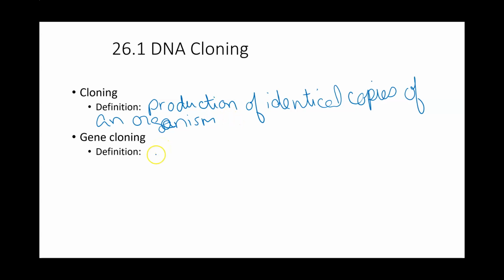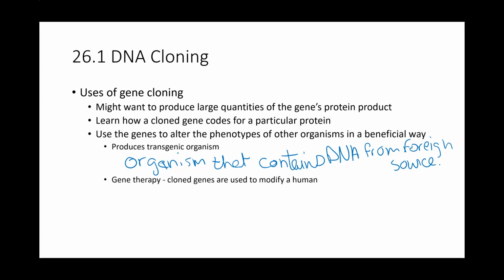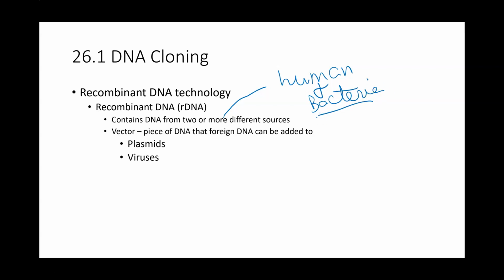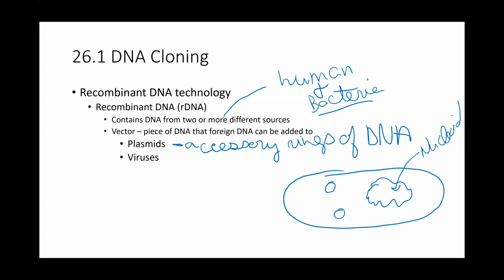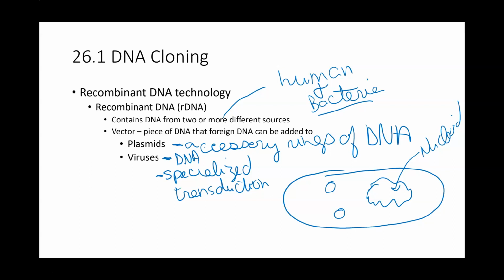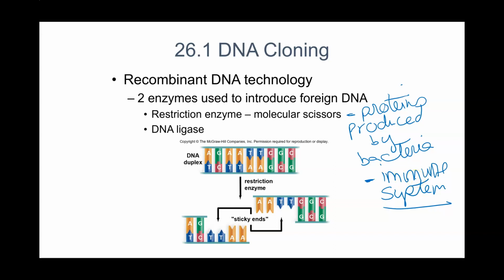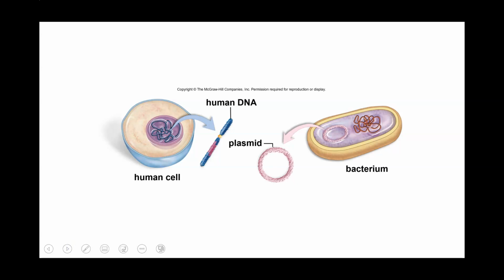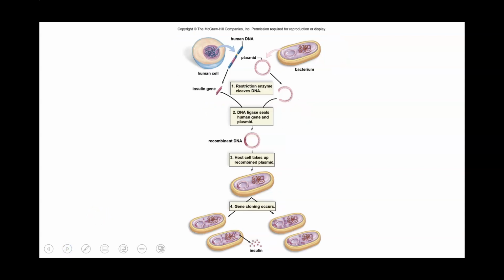Chapter 26 part 1